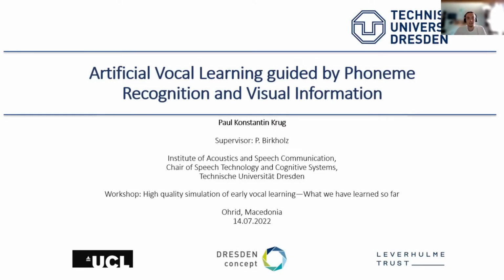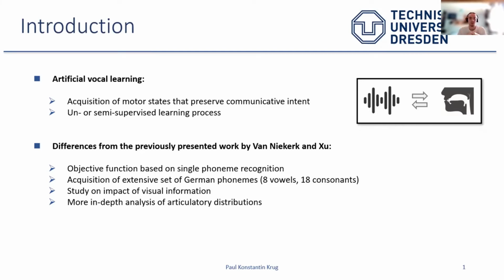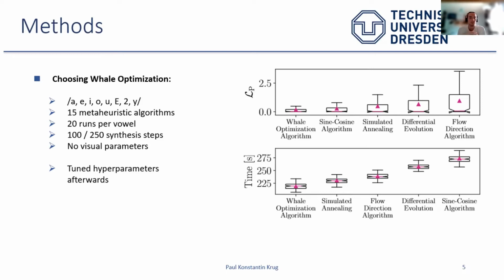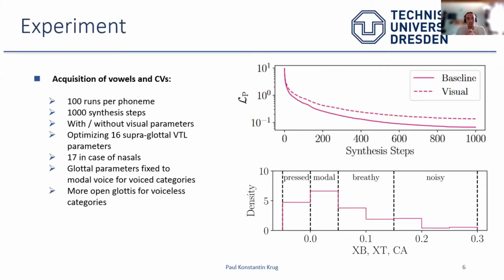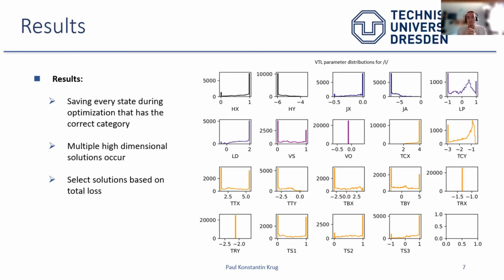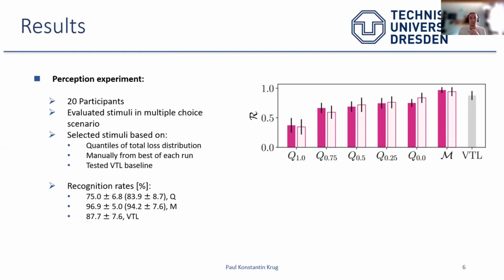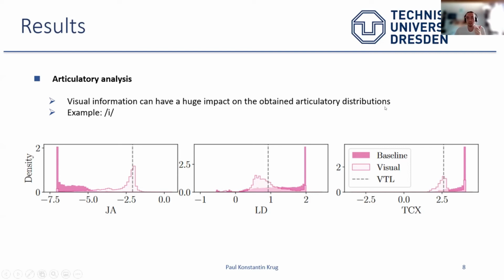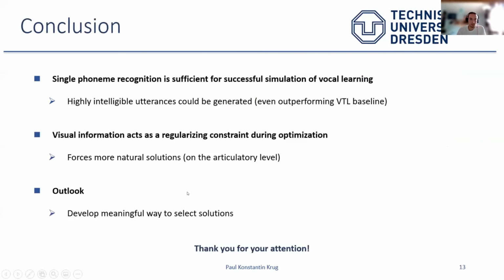Evoclearn Workshop (Macedonia) -- Paul K. Krug -- Artificial Vocal Learning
Evoclearn Workshop (Macedonia) -- Paul K. Krug -- Artificial Vocal Learning guided by Phoneme Recognition and Visual Information